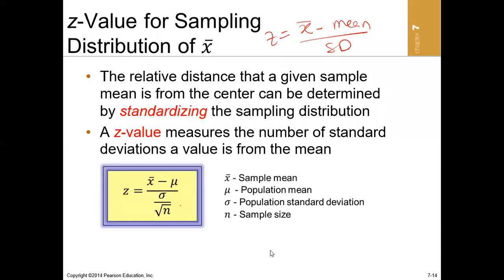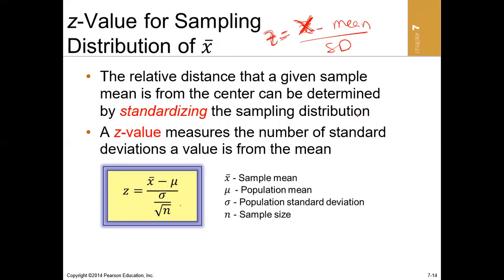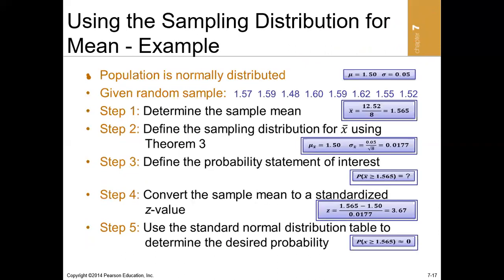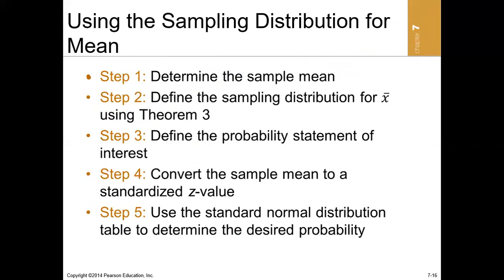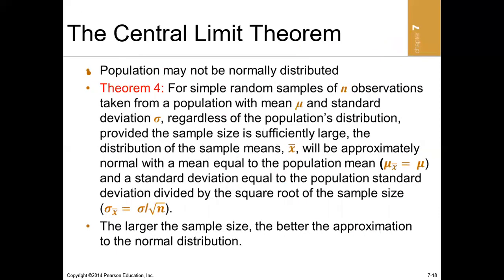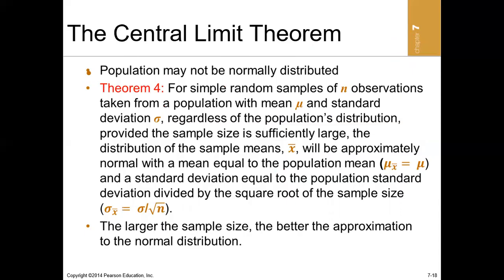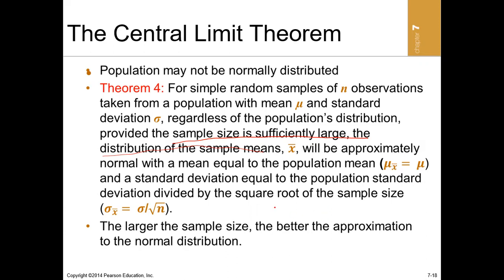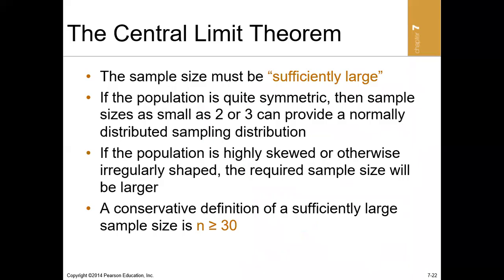8. Sampling distributions of the mean video 2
In this video, I have continued the explanation of the various theories on sampling distribution of the mean.